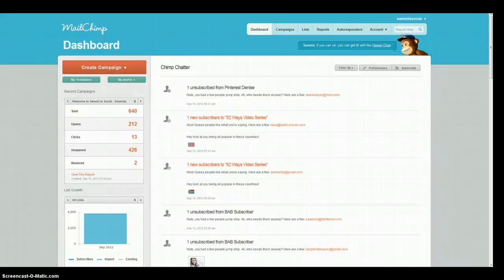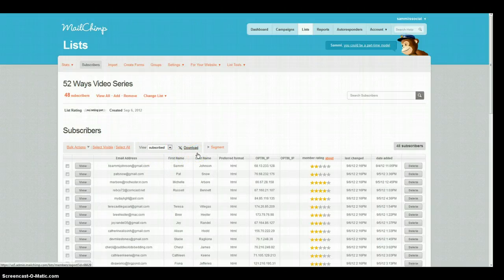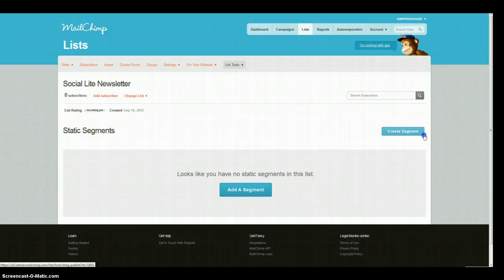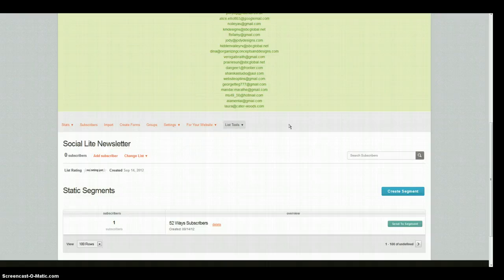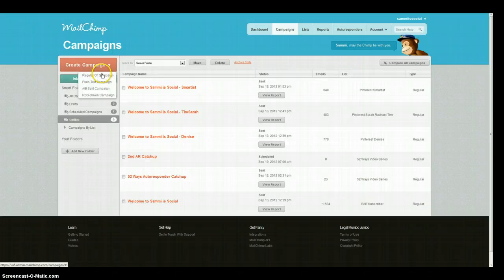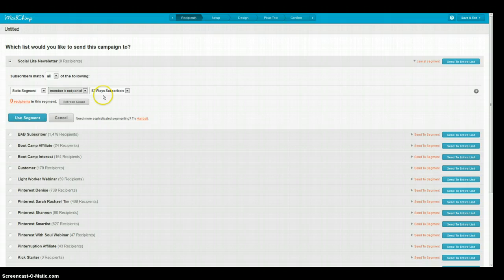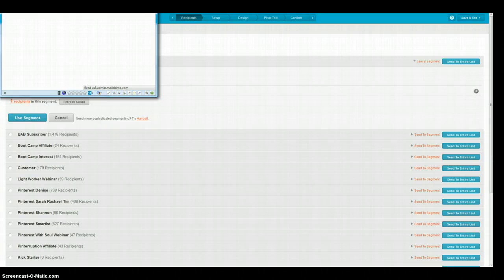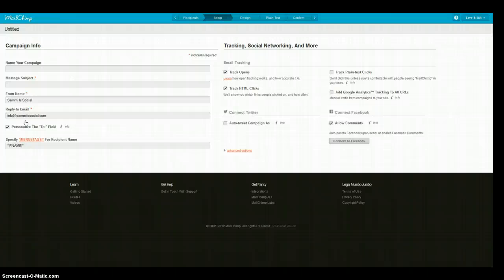Creating a static segment in Mailchimp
Create a static segment to prevent duplication on Mailchimp email list campaign.